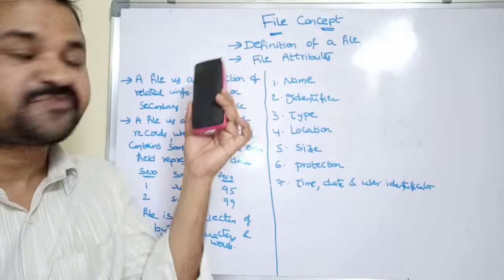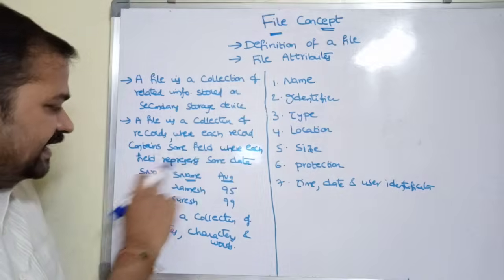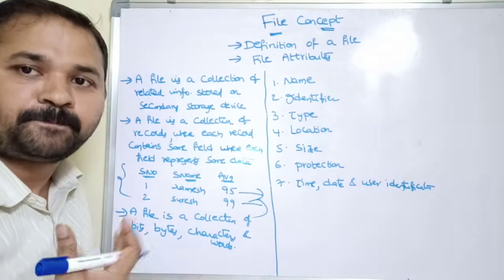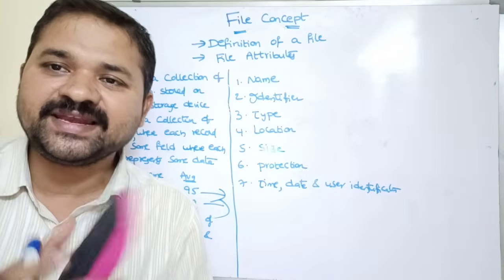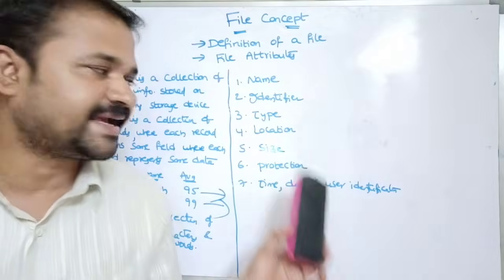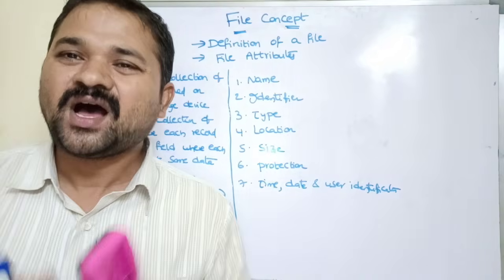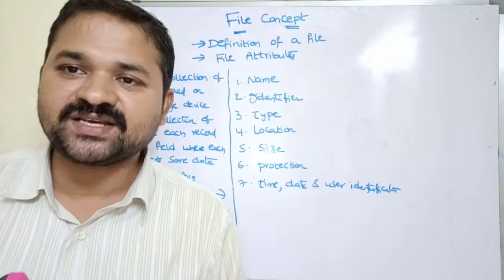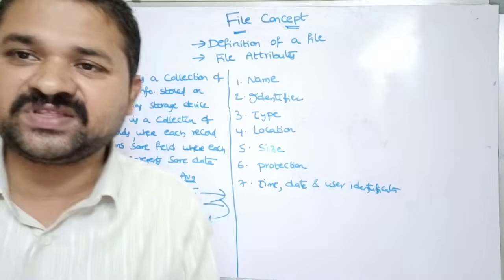File Concept Part 1 | Definition of a File | File Attributes | operating system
File

A file is a named collection of related information that is recorded on secondary storage such as magnetic disks, magnetic tapes and optical disks. In general, a file is a sequence of bits, bytes, lines or records whose meaning is defined by the files creator and user.
File Structure

A File Structure should be according to a required format that the operating system can understand.

    A file has a certain defined structure according to its type.

    A text file is a sequence of characters organized into lines.

    A source file is a sequence of procedures and functions.

    An object file is a sequence of bytes organized into blocks that are understandable by the machine.

    When operating system defines different file structures, it also contains the code to support these file structure. Unix, MS-DOS support minimum number of file structure.

File Type

File type refers to the ability of the operating system to distinguish different types of file such as text files source files and binary files etc. Many operating systems support many types of files. Operating system like MS-DOS and UNIX have the following types of files −
Ordinary files

    These are the files that contain user information.
    These may have text, databases or executable program.
    The user can apply various operations on such files like add, modify, delete or even remove the entire file.

Directory files

    These files contain list of file names and other information related to these files.

Special files

    These files are also known as device files.
    These files represent physical device like disks, terminals, printers, networks, tape drive etc.

These files are of two types −

    Character special files − data is handled character by character as in case of terminals or printers.

    Block special files − data is handled in blocks as in the case of disks and tapes.